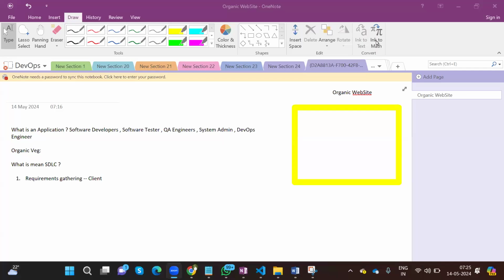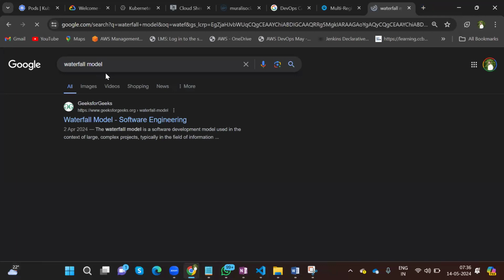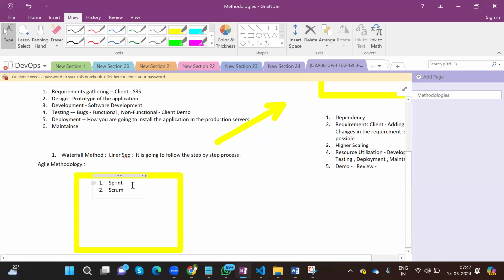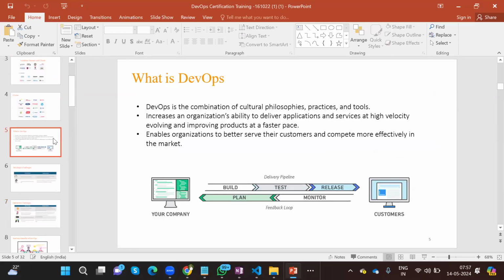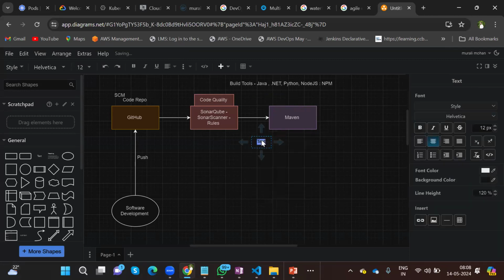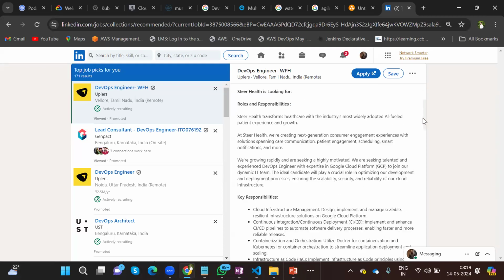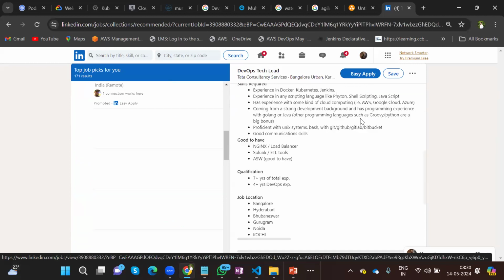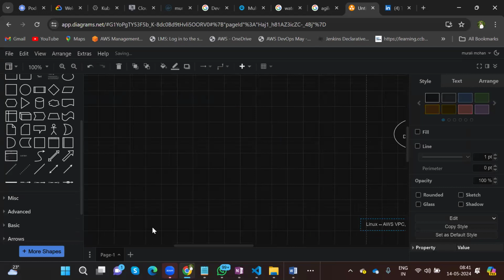AWS DevOps Road Map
Launching a Multi-Cloud with DevOps Program  - 3 Months Course